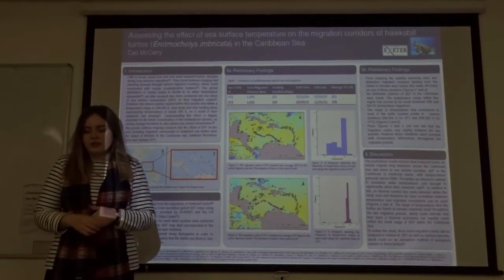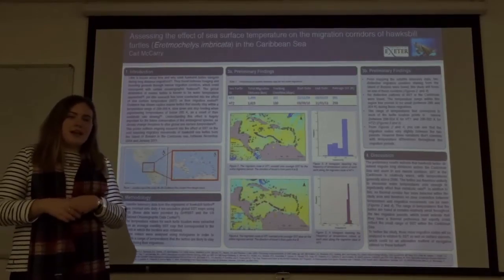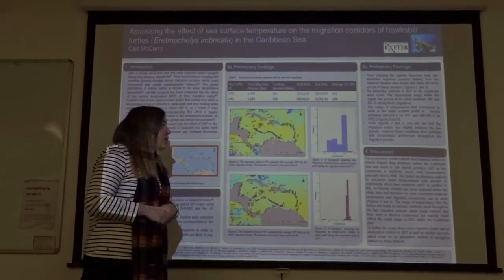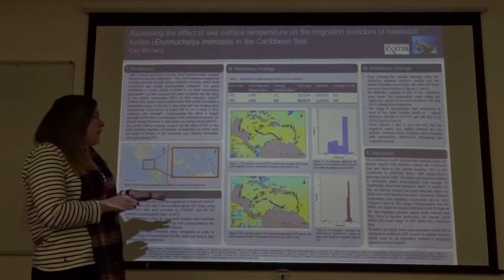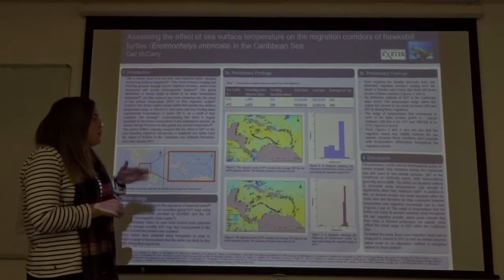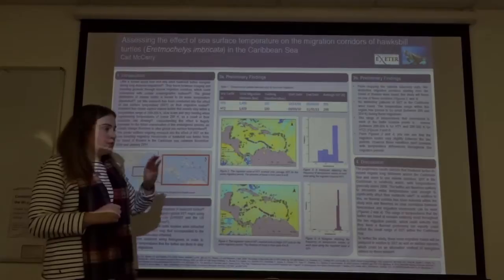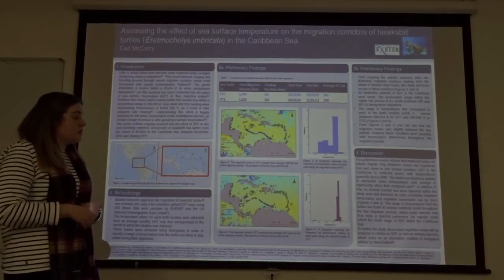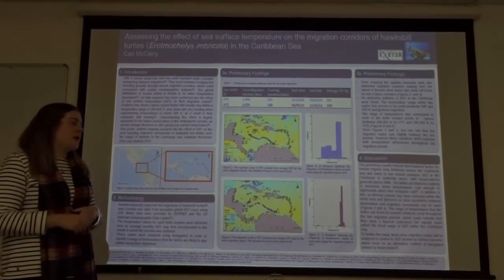Cait McCarry Dissertation Poster Presentation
My undergraduate dissertation poster presentation looking into the affects of sea surface temperature on the migration pathways of Hawksbill turtles.
University of Exeter BSc Environmental Science (Hons)